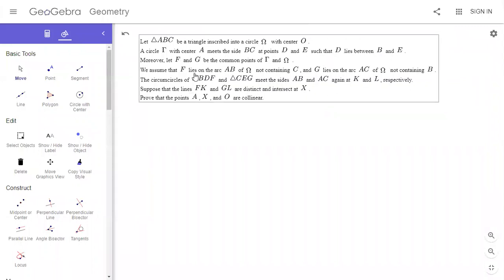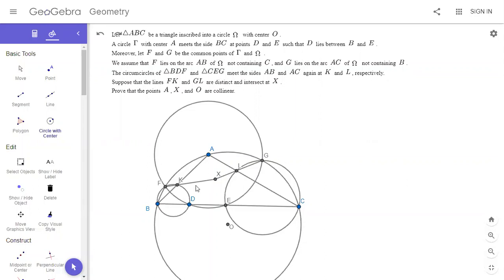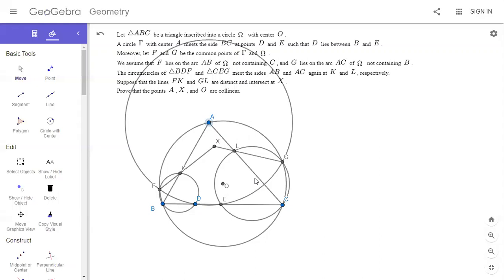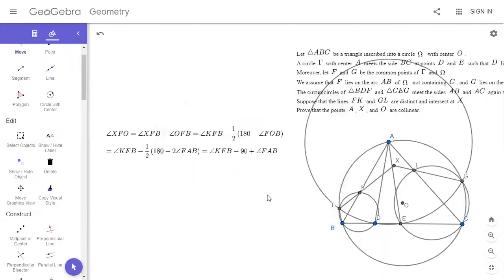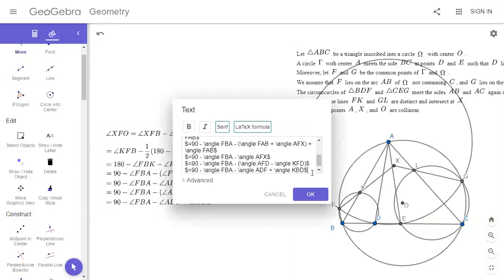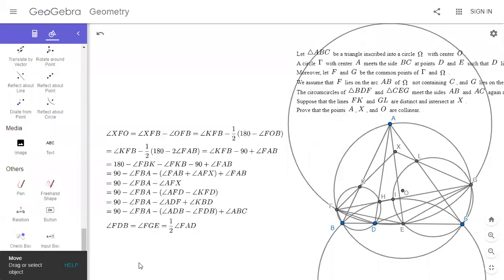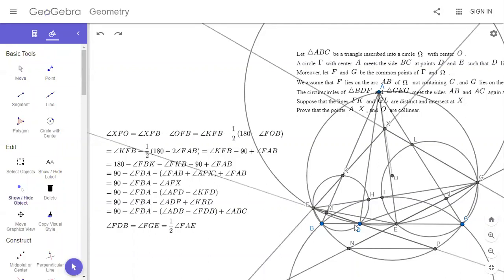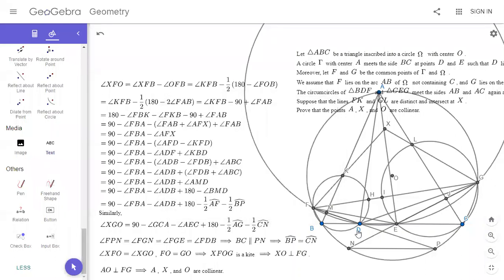LIVESTREAM GEO 3B: An absurdly complicated angle chase!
Here is a cool problem that we eventually solved, although I am 100% sure that there is a simpler solution. If you have ideas on how to simplify it, feel free to post in the comments!
They are on Sundays at 10 AM US Central Time.